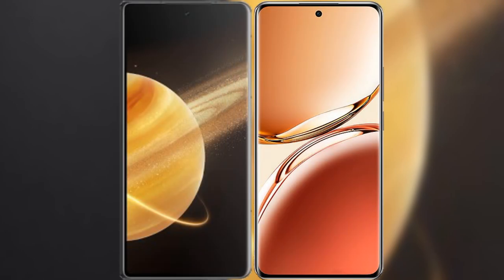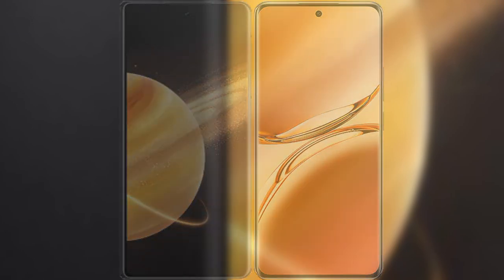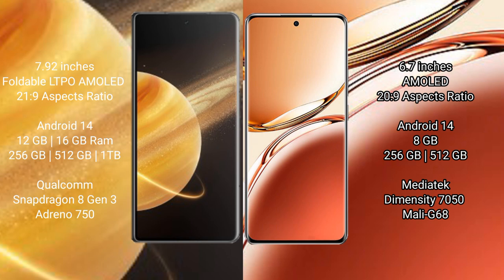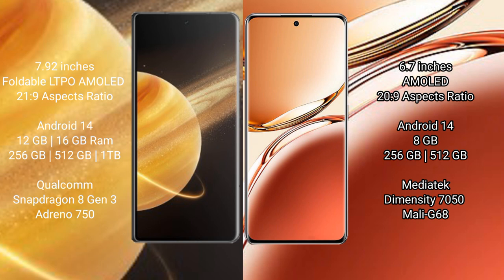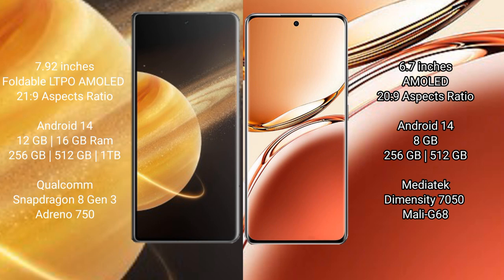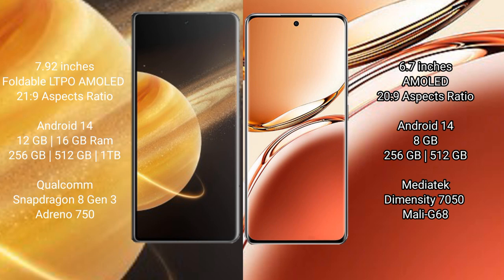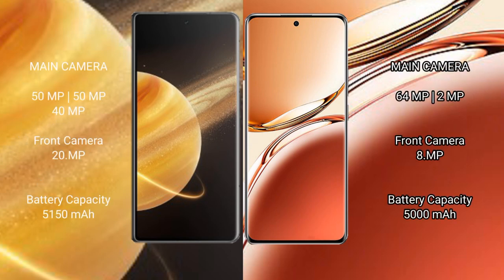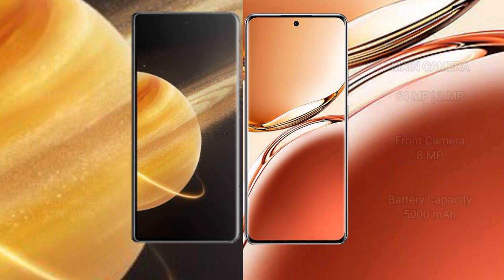Honor Magic V3 vs Oppo F27 Pro Plus Review